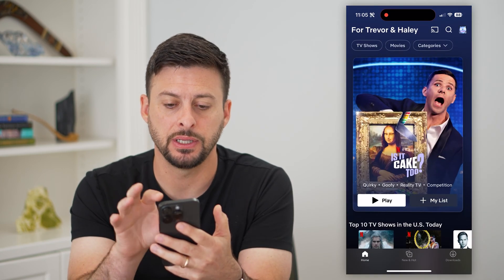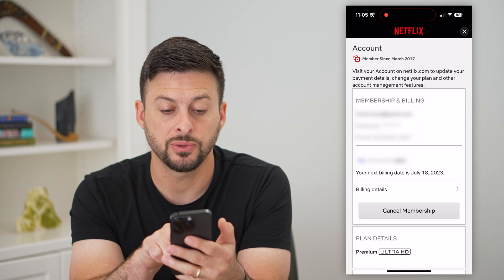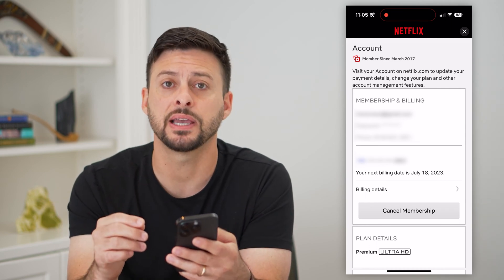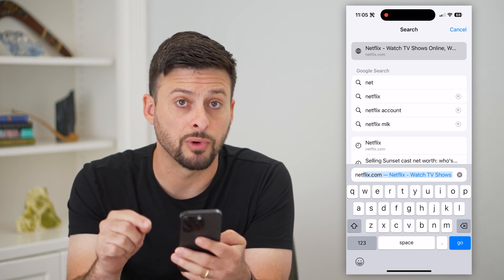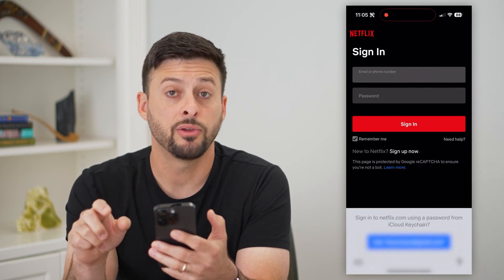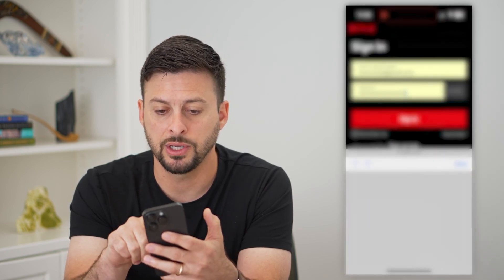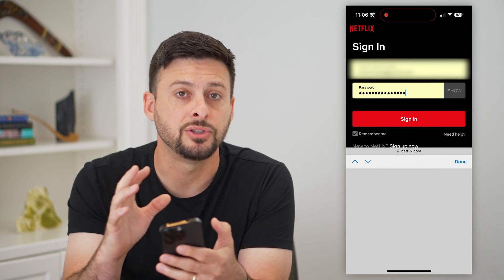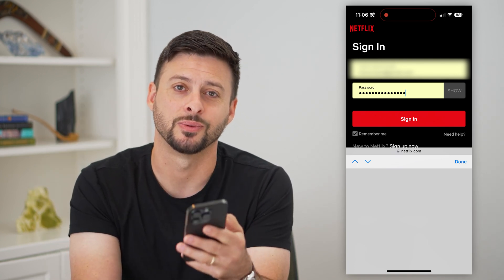How To See Netflix Password On Phone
Here's how you can see what your Netflix password is even on your iPhone or Android mobile phone.